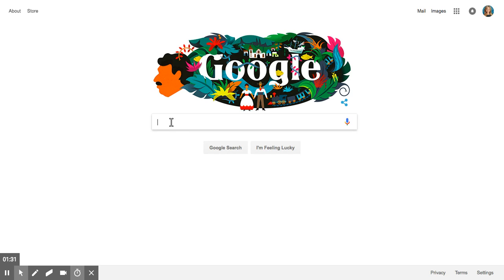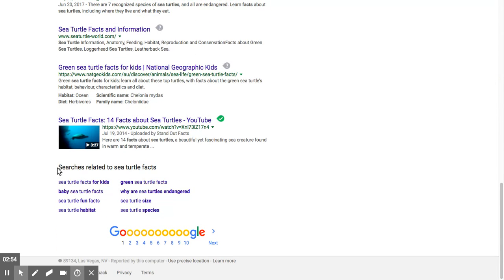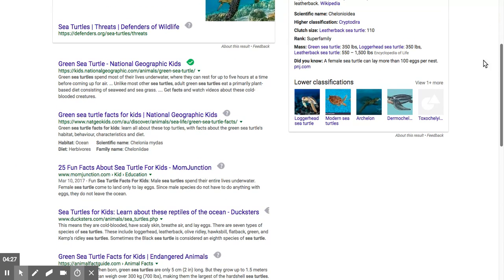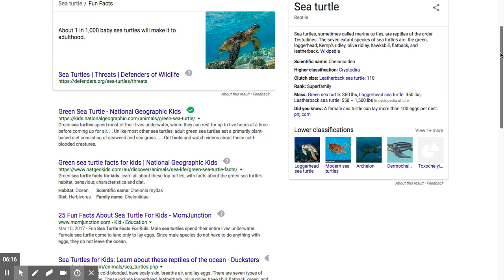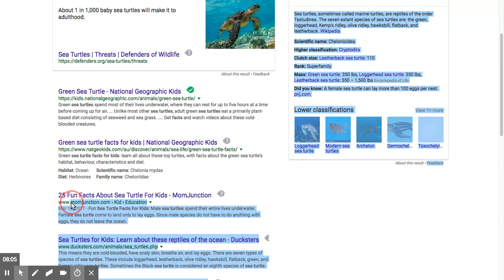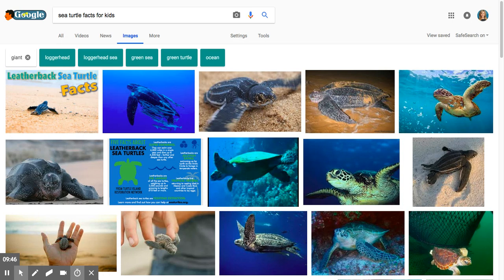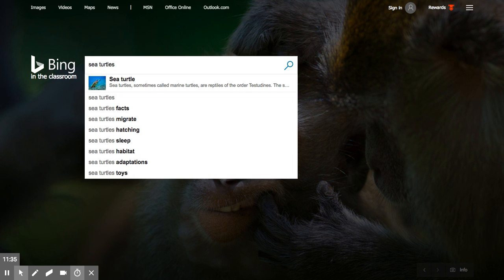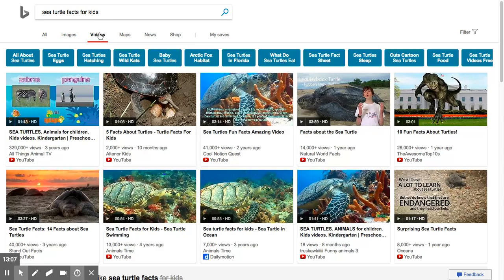Internet Search Intro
Introduction to the basics of searching using Google.